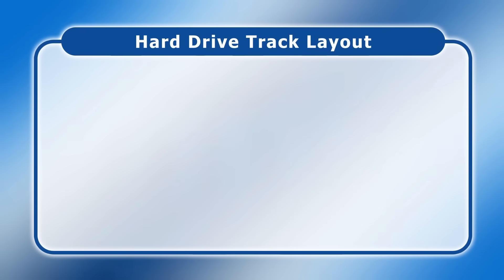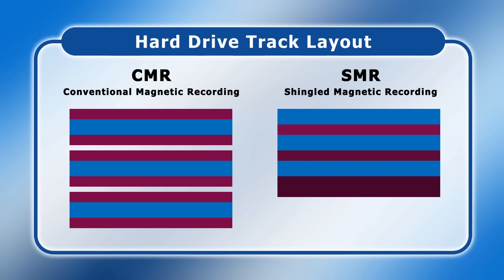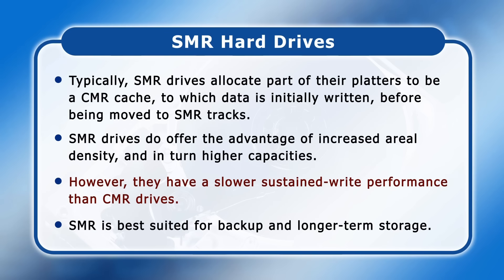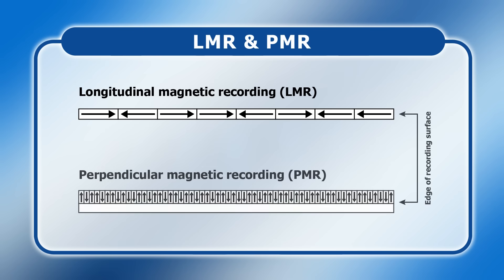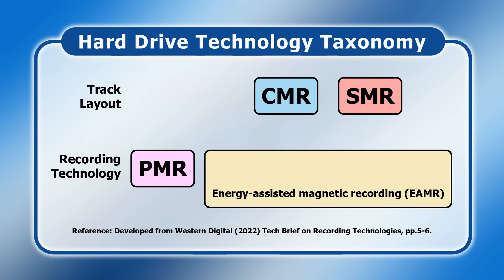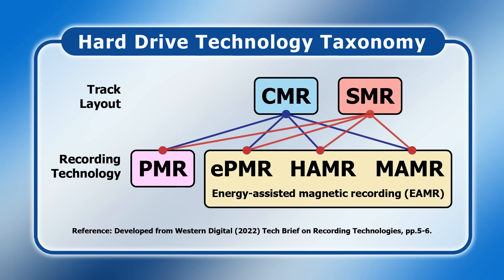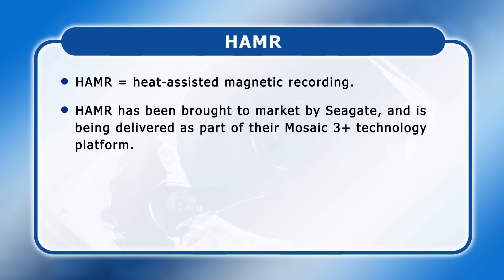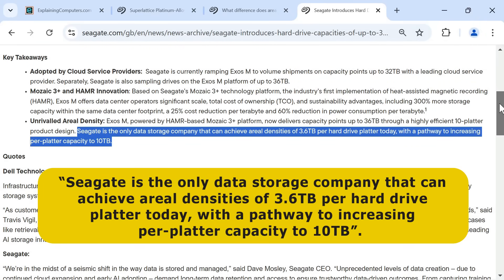Explaining Hard Drive Technologies: SMR, HAMR, ePMR & more!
Technologies for higher-capacity hard drives explained, including CMR vs SMR, as well as the EAMR variants HAMR, ePMR and MAMR.

And more videos on film and other making, plus retro tech, are on my Christopher Barnatt channel

Chapters:
00:00 Titles & Intro
00:49 Platters & Areal Density
04:12 CMR & SMR
07:25 Recording Technologies
10:41 eMPR
12:13 HAMR
14:14 MAMR
15:38 Wrap